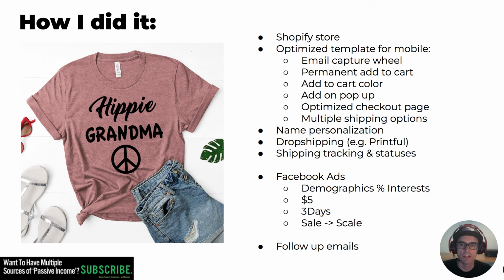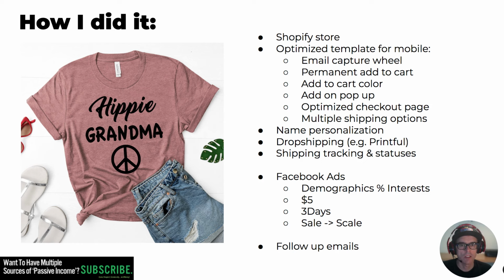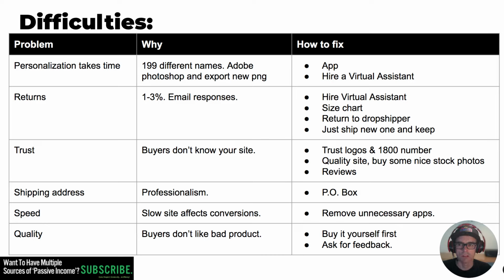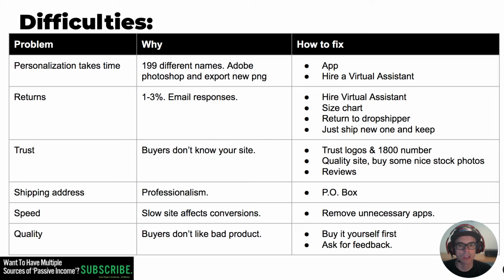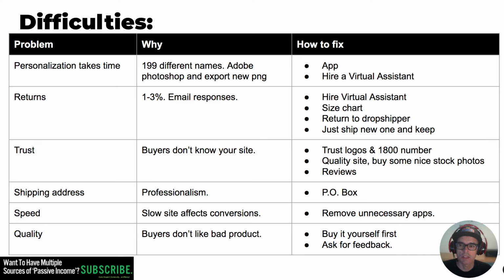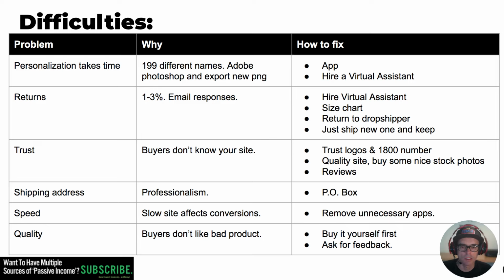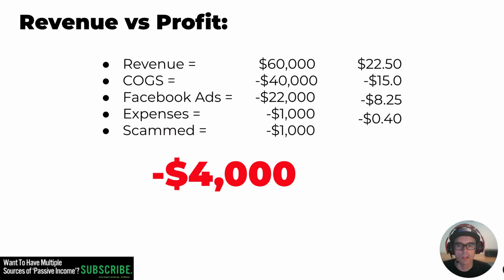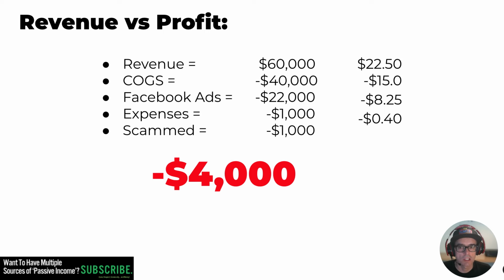I Made $60,000 With This T-shirt (AVOID My Print On Demand Mistakes, The TRUTH No One Tells You)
Hey everyone, in this video, I'll be sharing my journey of how I made $60,000 in revenue selling t-shirts. I'll discuss the design that brought in the majority of the revenue, the target audience, and the importance of personalization. I'll also talk about the e-commerce platform I used and the optimized checkout page that helped increase sales. Additionally, I'll share tips on quality control, customer support, and building trust with your customers. If you're interested in starting a t-shirt business or want to improve your sales, this video is for you.

DIGITAL PACKAGE:
If you have a t-shirt business via Shopify, Etsy, Instagram, TikTok... and you want to add another WINNER in your catalog, or if you are starting a new t-shirt business, and you are interested in saving a tone of time creating a WINNING design, then grab my $60K-t-shirt from the link below (it also includes the 200 name variations that I sold):

MONETIZATION PLATFORM:
If you are building your own online business, and you need a tool that enables you to easily sell your digital products, courses, coaching or memberships directly to your followers, then check this platform out. I use it because they have the lowest fees:

PRINT ON DEMAND BOOKS:
Learn more around print on demand with these resources:

CHAPTERS:

00:00 Introduction
00:29 The Big Revelation
01:02 The Best-Selling Design
02:38 Choosing the Right E-commerce Platform
03:38 Optimizing the Checkout Page
05:16 The Importance of Personalization
07:35 Targeting the Right Audience
09:39 Building an Email List
13:35 Ensuring Quality and Trust
16:10 Dealing with Printing Issues
18:53 Lessons Learned
23:27 Conclusion